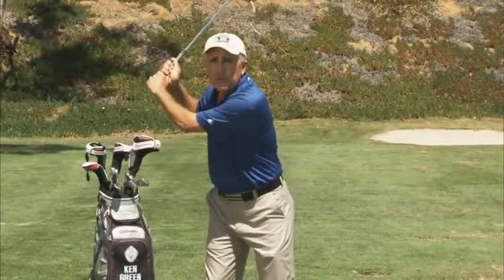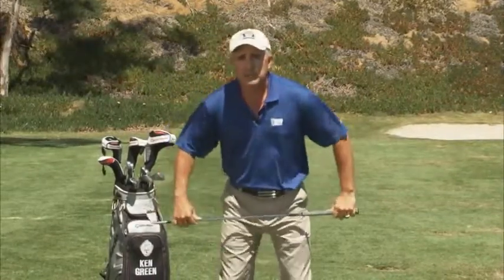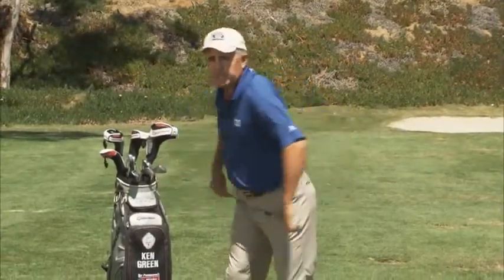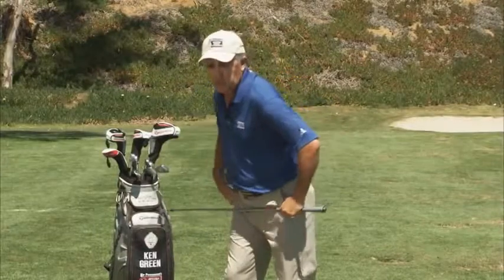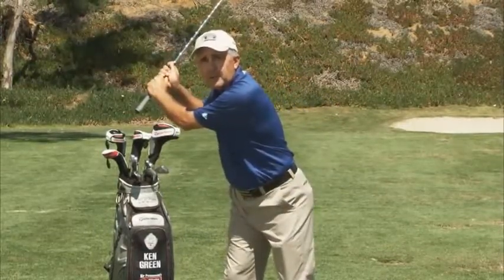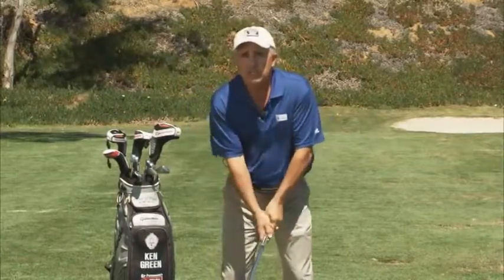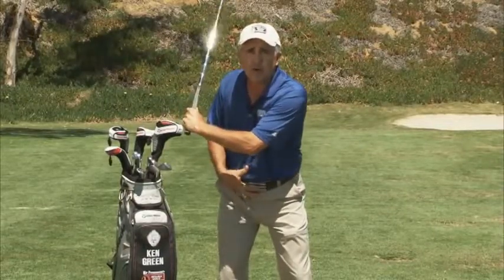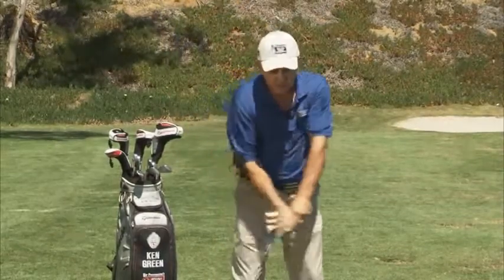Golf Hip Rotation Drill How the Lower Body Works in the Backswing Golf Slice Fix Tip